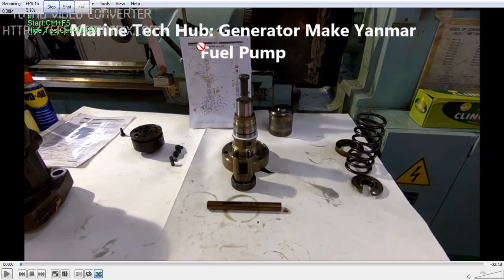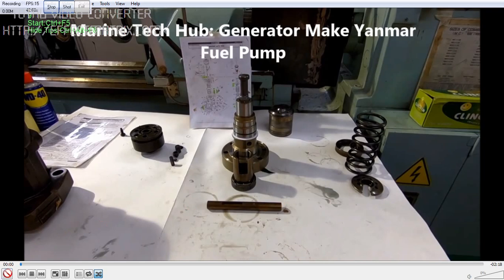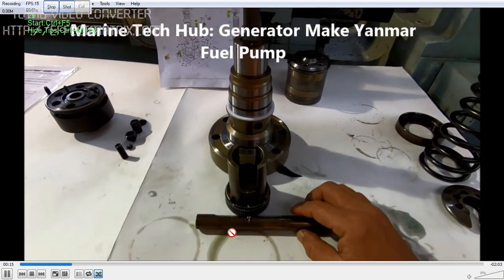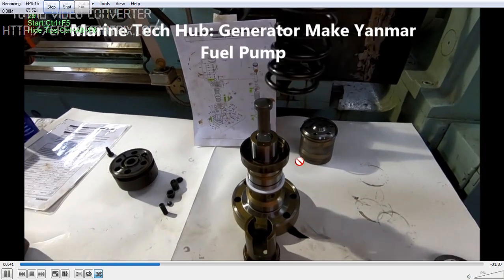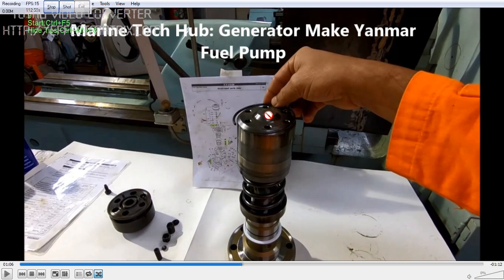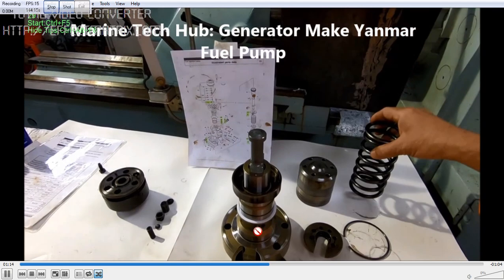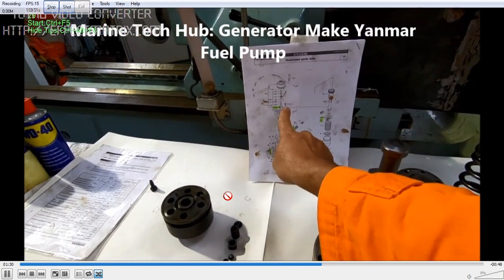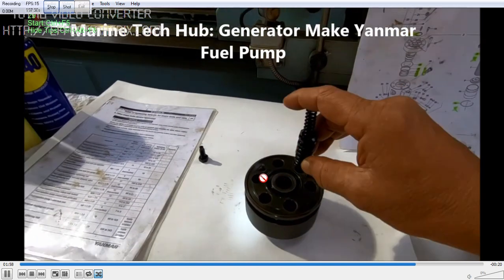Generator : Make Yanmar : Fuel Pump : Important Tips